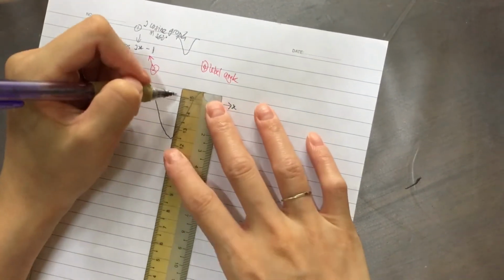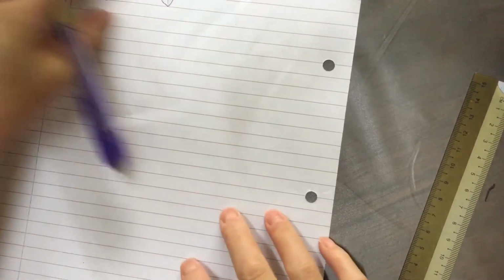Tips to sketch cosine graph